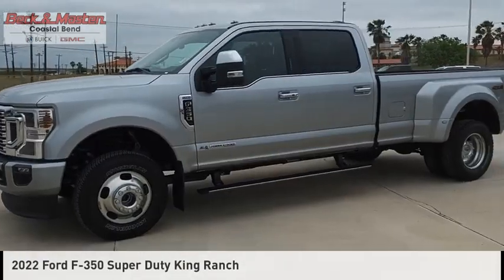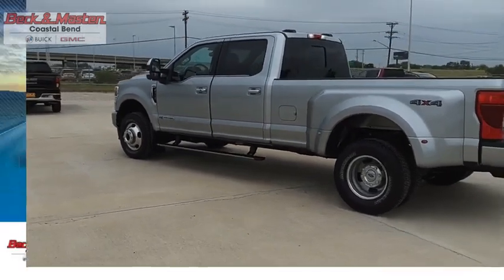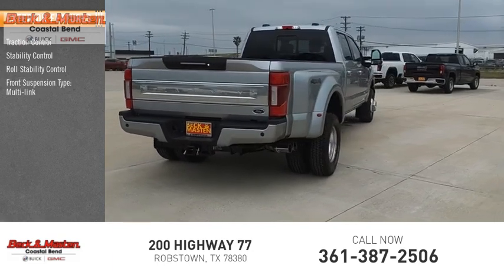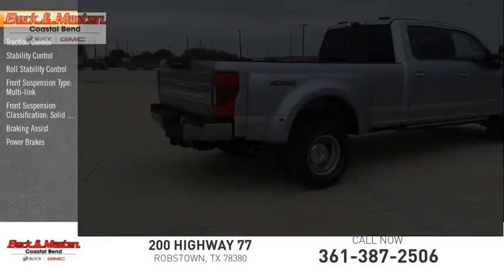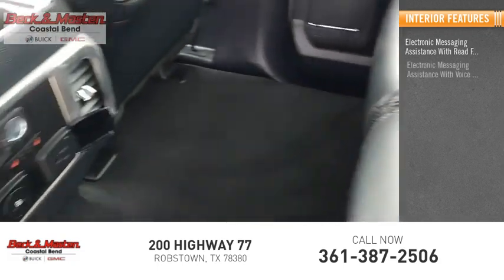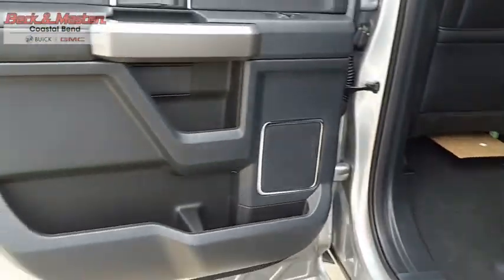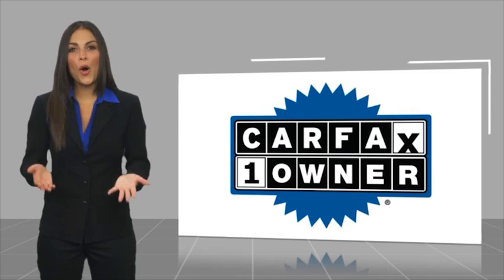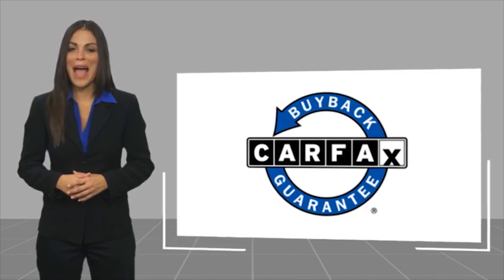2022 Ford F-350 Super Duty TA910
2022 Ford F-350 Super Duty King Ranch